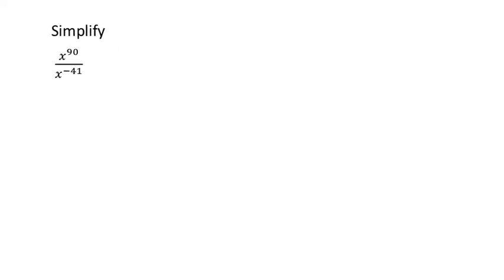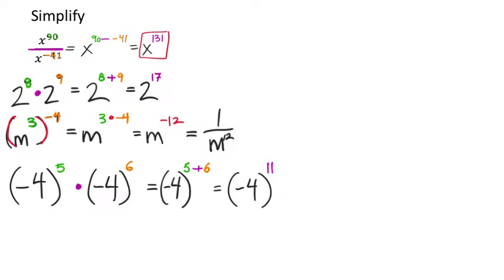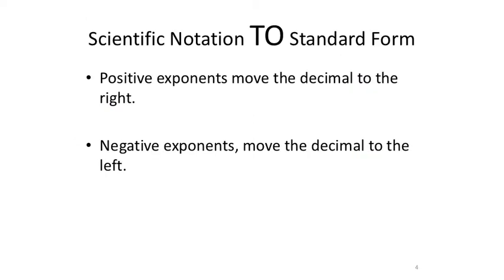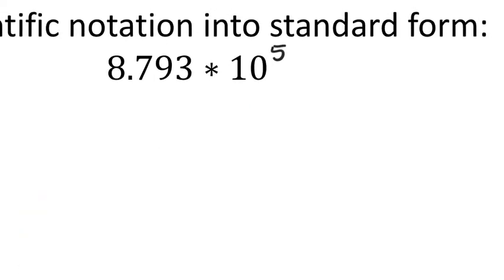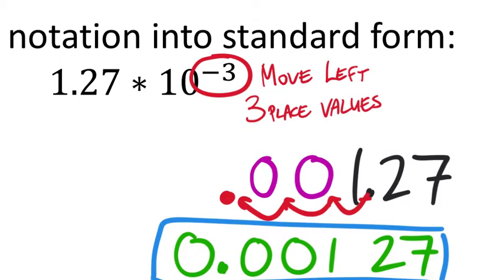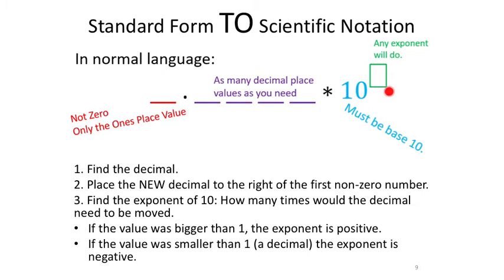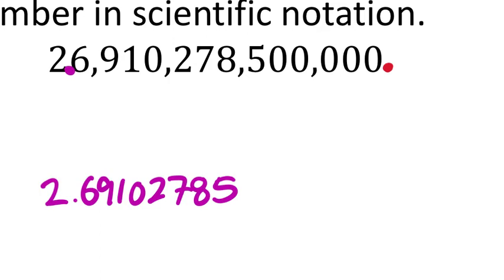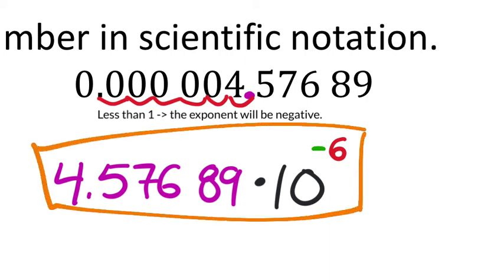Introduction to Scientific Notation (8th Grade Math Unit 8 Lesson 5)